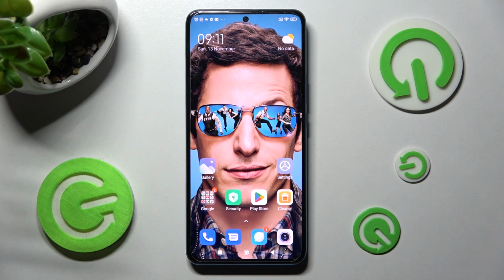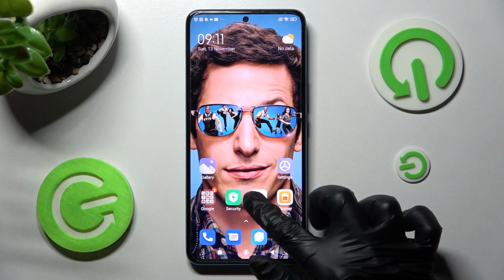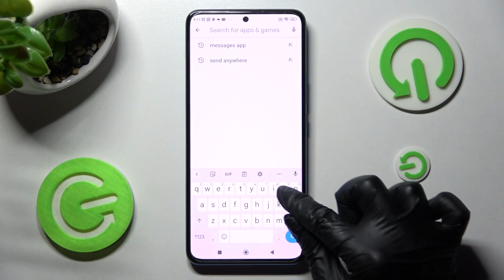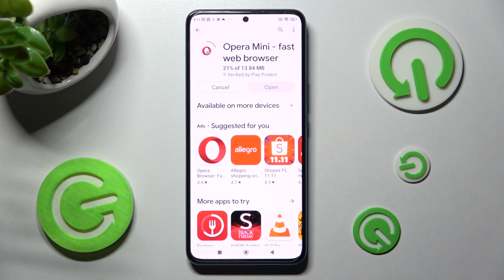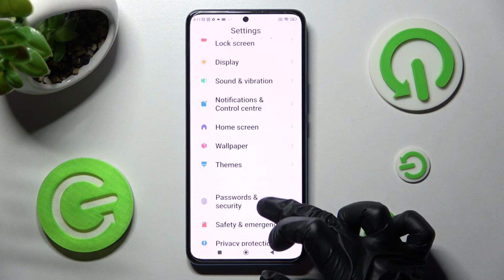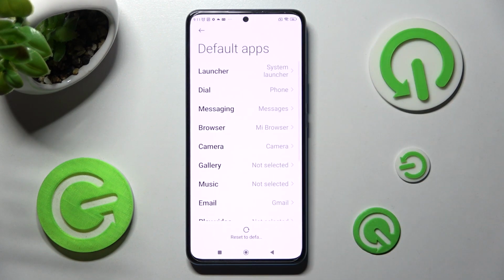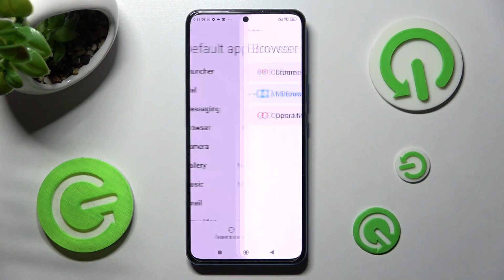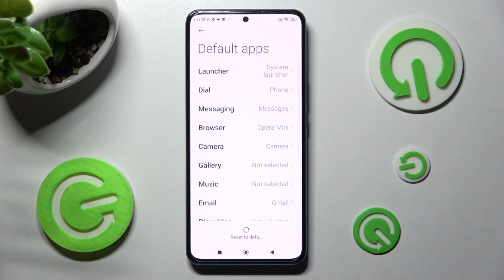How to Change Default Apps in XIAOMI 12T Pro – Default Apps List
Would you like to change default apps in your XIAOMI 12T Pro? In this tutorial we would like to show you how easily you can find proper section, in which you’ll be able to successfully manage the list of default apps. Thanks to this you can switch currently set apps to your favourite ones. So let’s follow all shown steps and successfully change default apps.